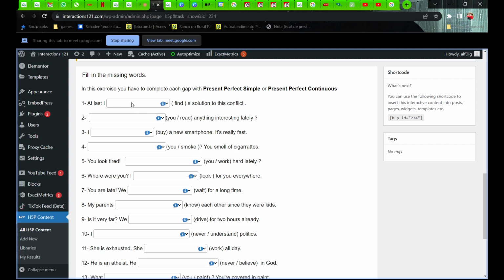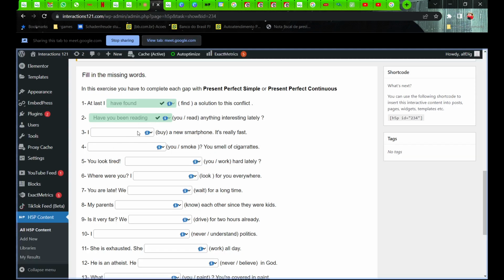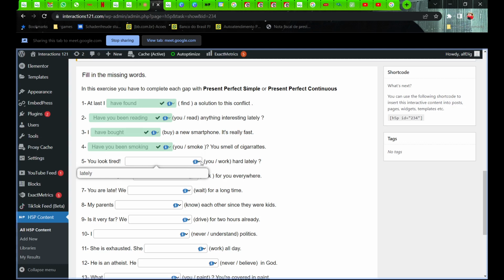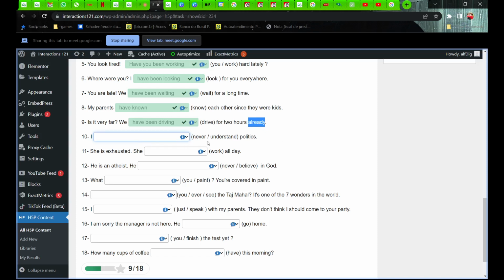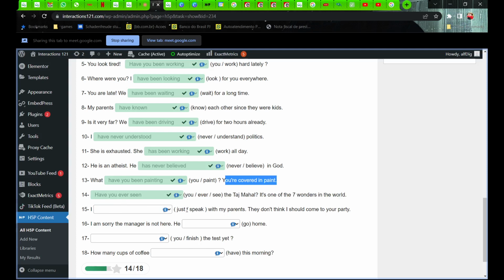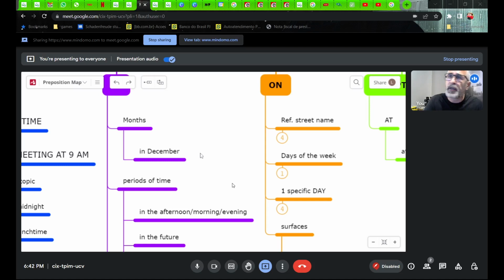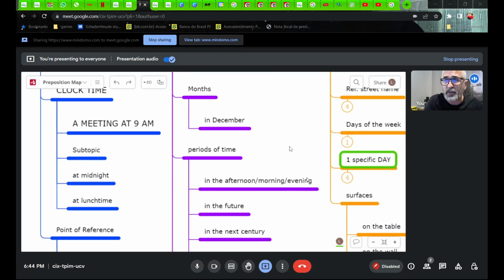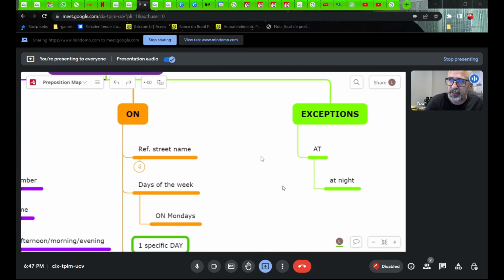Present Perfect Simple x Continuous